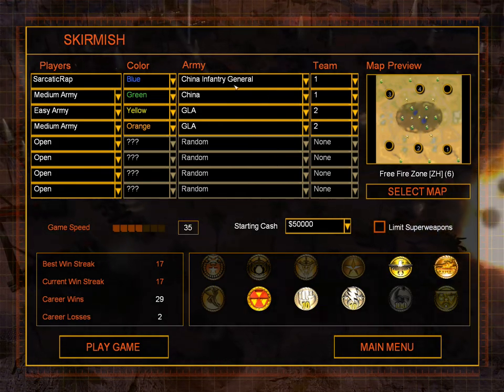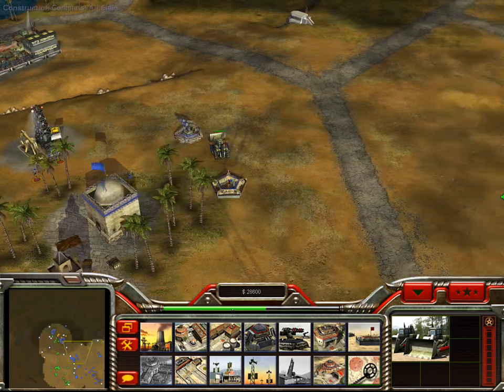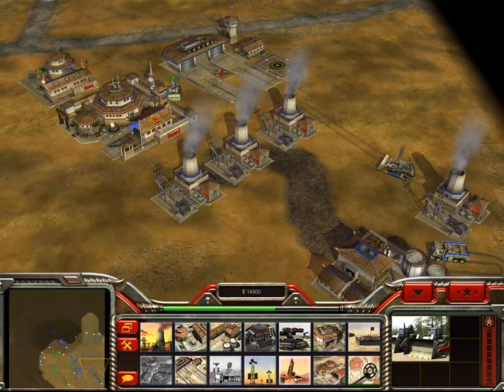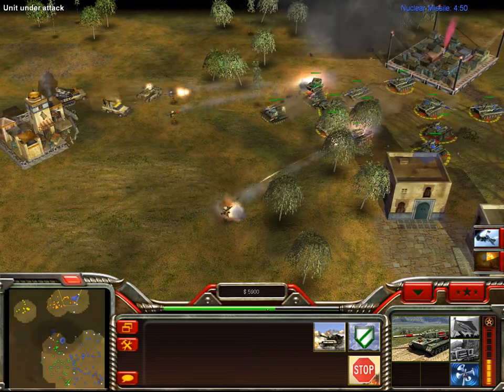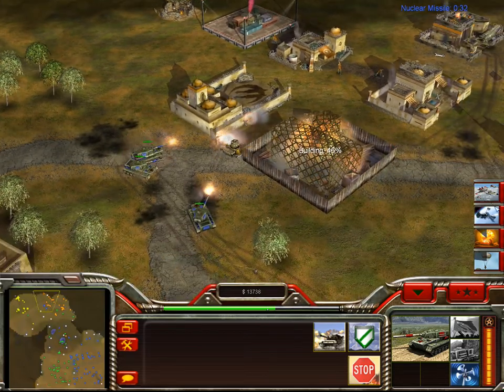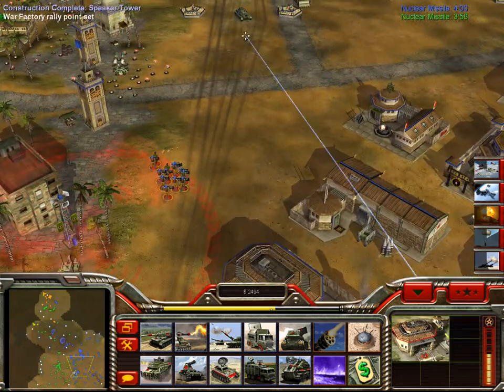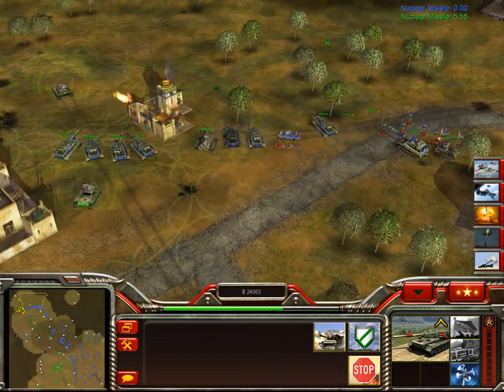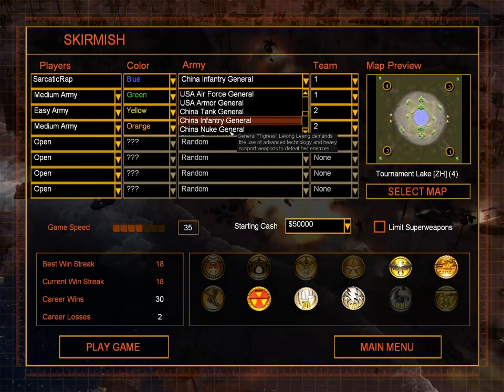Shockwave Mod / China Infantry General / The Peoples's Army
The Sarcastic Raptor playing some classic Command And Conquer Zero hour. This is a great game and I look forward to playing it thoroughly. This time I am playing the Shockwave Mod a great Mod which you should definitely check out.